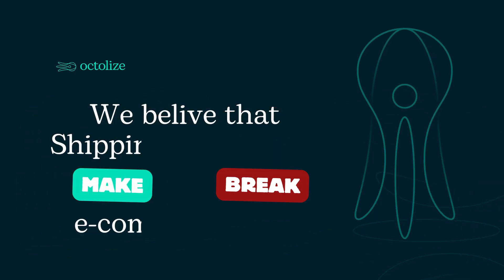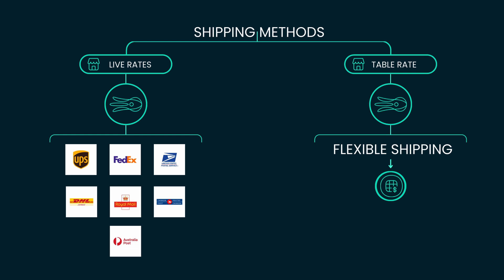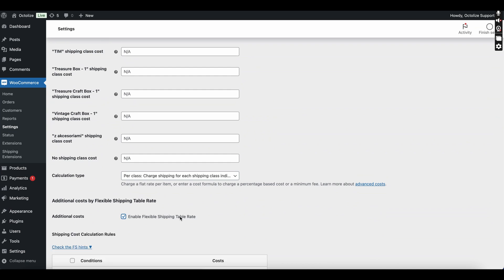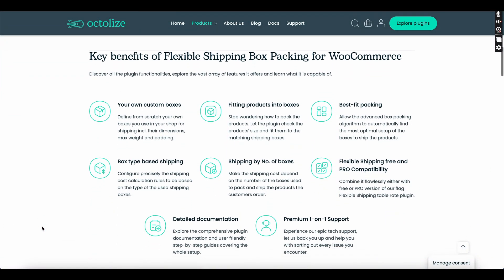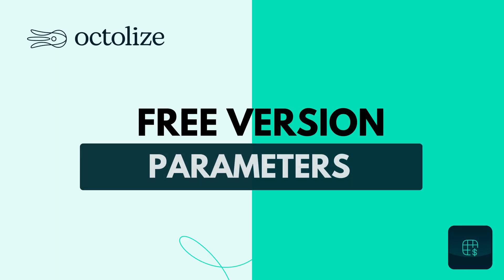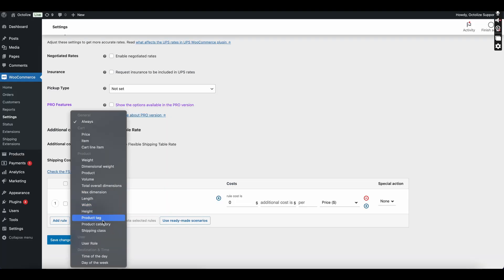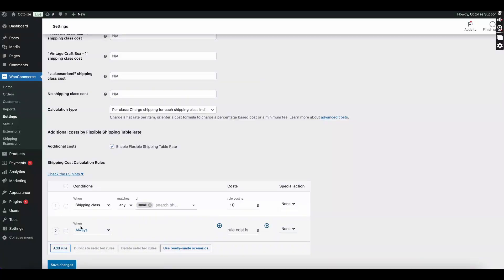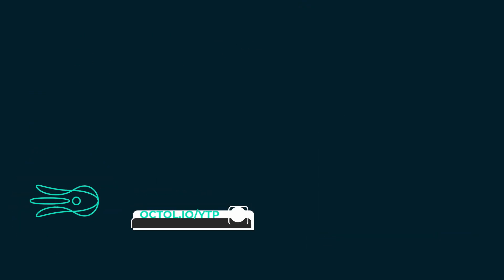The ultimate WooCommerce shipping solution: Combine shipping methods effortlessly!tablerateshipping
Discover how to revolutionize your WooCommerce shipping strategy with Flexible Shipping game changer update! 🚚✨

Chapters:
0:00 – Introduction
1:12 – Shipping methods compatibility
1:49 – Add-ons compatibility
2:47 – How to activate?
3:15 – How it works?
3:25 – Free version parameters
3:49 – PRO version parameters
4:56 – Usage examples
5:01 – Case 1
5:22 – Case 2
5:36 – Case 3
5:49 – Comments Section

At Octolize, we understand that shipping options are crucial for your ecommerce success. That's why we're excited to introduce the first solution on the market that seamlessly merges the features of the two most popular shipping mechanisms: Live Rates and Table Rate.

In this video, we'll explore:

How you can enhance your shipping methods with advanced calculation rules using Flexible Shipping, available in both free and PRO versions.
Seamless integration with Live Rates, Flat Rate, and third-party shipping methods.
Simple steps to activate the new feature.
Powerful parameters available in both versions.
Real-world usage examples to optimize your shipping costs and enhance customer satisfaction.
Don't miss out on this opportunity to elevate your shipping strategy. Download Flexible Shipping today and unlock advanced shipping features for your WooCommerce store!

for in-depth articles and technical insights.